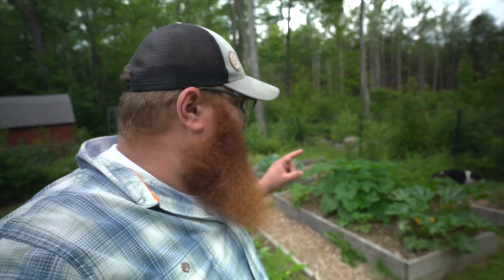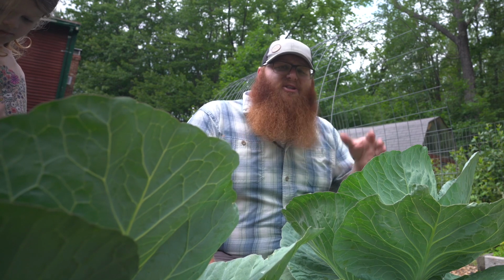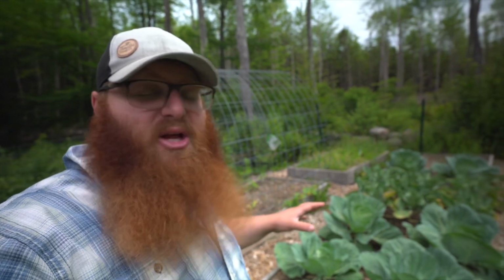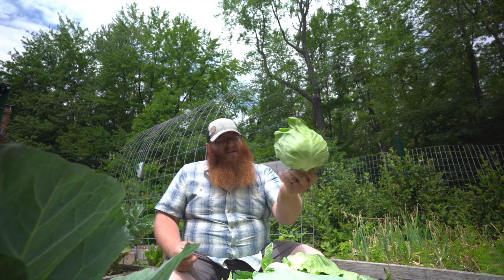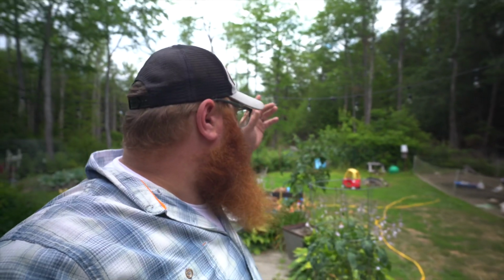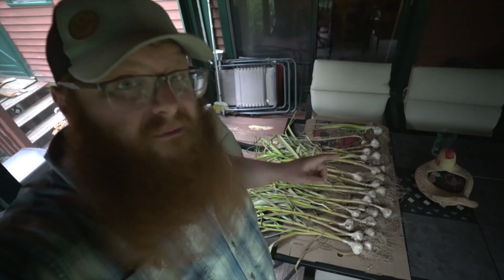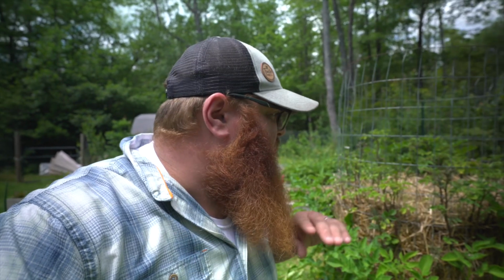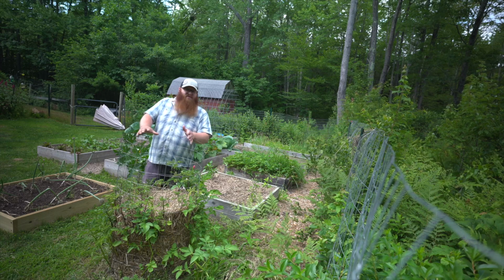5 Vegetables You Can't Mess Up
We aren't expert gardeners, but we see great harvests each year because we stick with what we know works. In this video, I'll go over my 5 favorite vegetables to plant for beginners, and seasoned gardeners as well.

Our soap and beard care products make great gifts!  Made here on the farm!